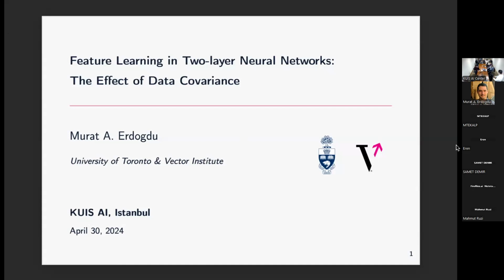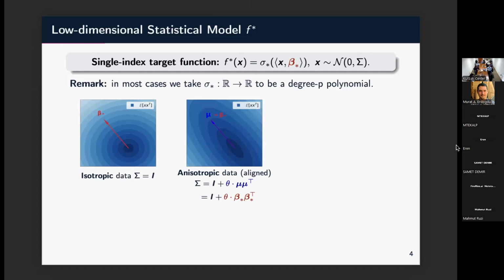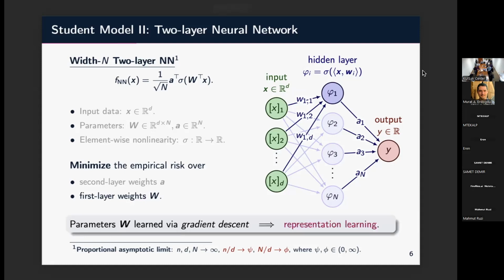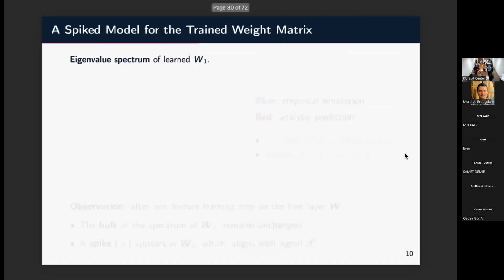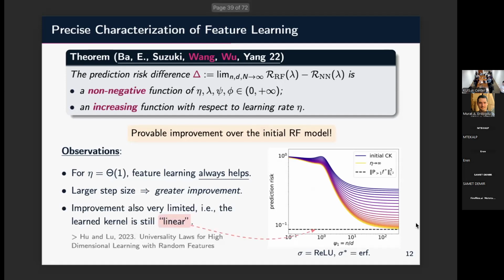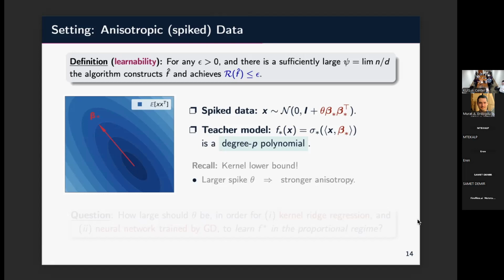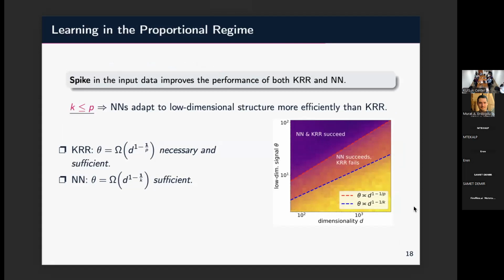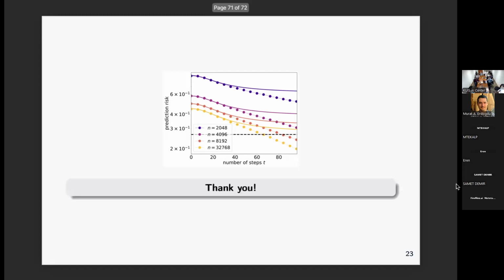Murat A. Erdoğdu: Feature Learning in Two-layer Neural Networks: The Effect of Data Covariance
The talk given by Murat A. Erdoğdu in KUIS AI Talks on April 30, 2024.

Title: Feature Learning in Two-layer Neural Networks: The Effect of Data Covariance

Abstract:
We study the effect of gradient-based optimization on feature learning in two-layer neural networks. We consider a setting where the number of samples is of the same order as the input dimension and show that, when the input data is isotropic, gradient descent always improves upon the initial random features model in terms of prediction risk, for a certain class of targets. Further leveraging the practical observation that data often contains additional structure, i.e., the input covariance has non-trivial alignment with the target, we prove that the class of learnable targets can be significantly extended, demonstrating a clear separation between kernel methods and two-layer neural networks in this regime.

Short Bio:
Murat Erdoğdu is an assistant professor at the University of Toronto in the Department of Computer Science and the Department of Statistical Sciences. He is a faculty member of the Machine Learning Group and the Vector Institute, and a CIFAR Chair in Artificial Intelligence. Before, He was a postdoctoral researcher at Microsoft Research - New England. He did his Ph.D. in Statistics at Stanford University, and He has an M.Sc. degree in Computer Science also from Stanford.